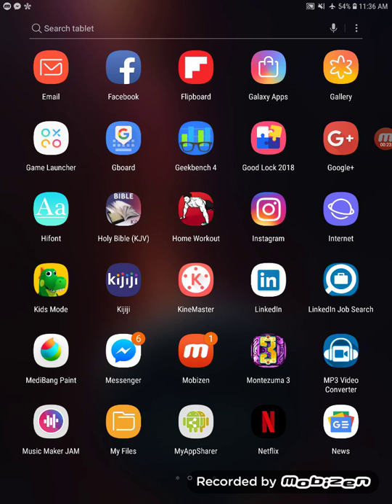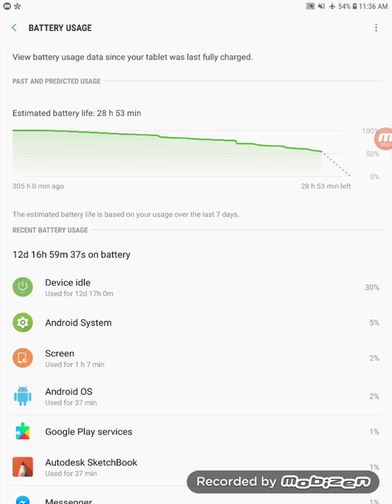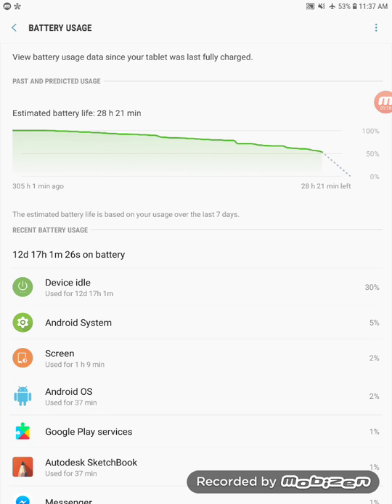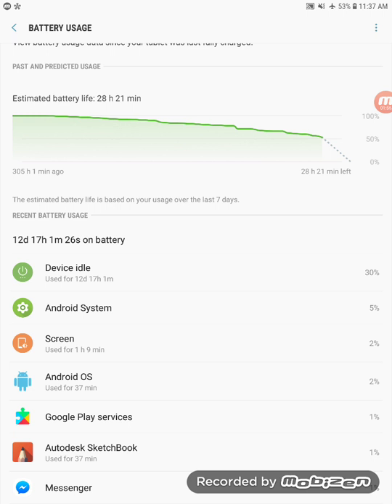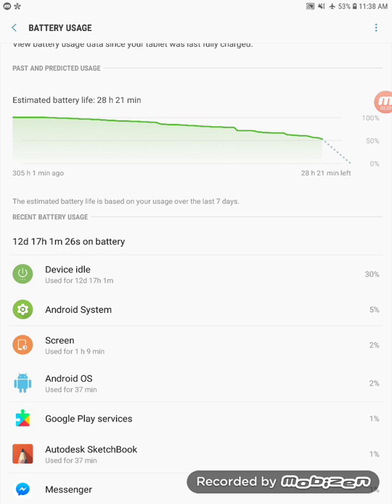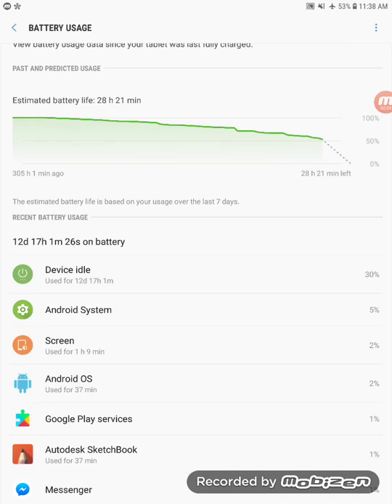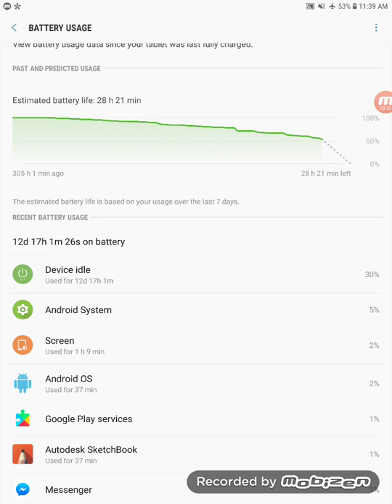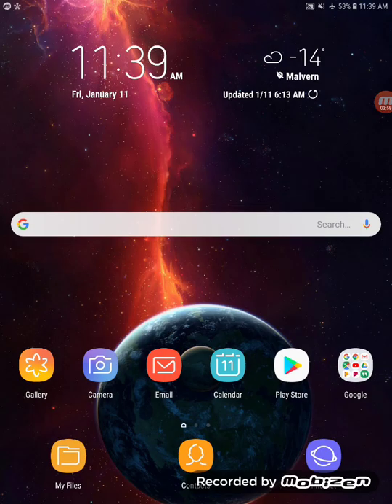Airplane mode fixes tabs3 battery issues